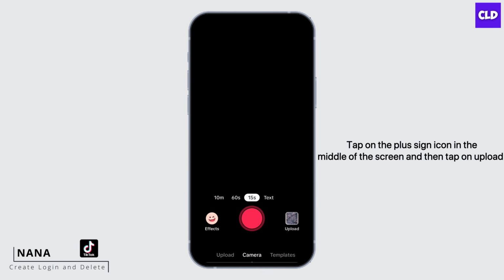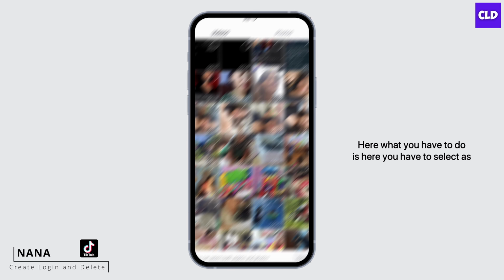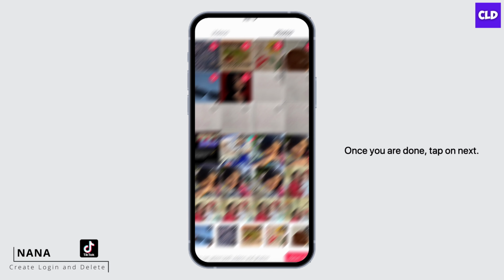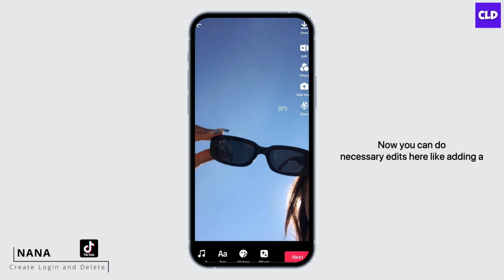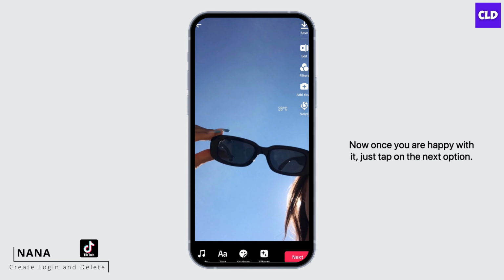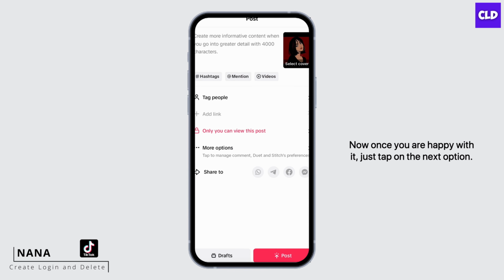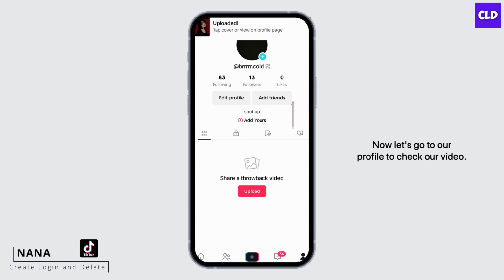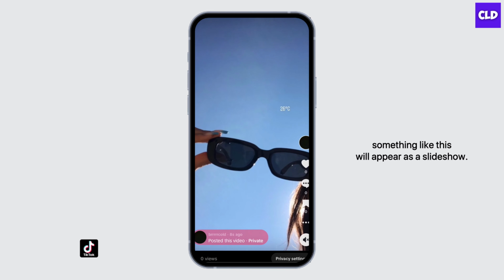How To Do The Photo Swipe Trend On TikTok | TikTok Trend Tutorial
In this video, we'll guide you on How To Do The Photo Swipe Trend On TikTok. If you're someone who loves exploring the latest trends on TikTok and wants to join in on the fun of the Photo Swipe trend, then you're in the right place.

👋 Welcome to Create Login And Delete! In this step-by-step guide, we'll walk you through everything you need to know to successfully complete the Photo Swipe trend on TikTok and create engaging and captivating content that will catch everyone's attention.

Tips for Mastering the Photo Swipe Trend on TikTok

📱 Timestamps:
0:00 - Introduction
0:05 - Photo Swipe Trend On TikTok
0:10 - Steps on How To Do The Photo Swipe Trend On TikTok